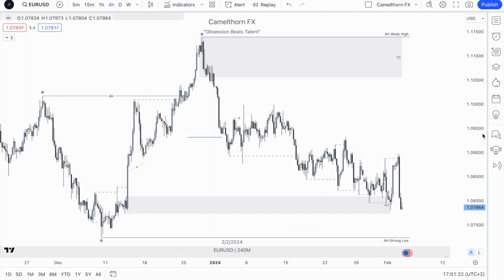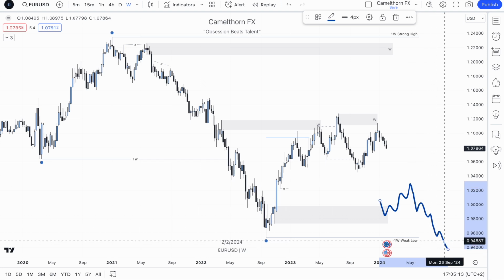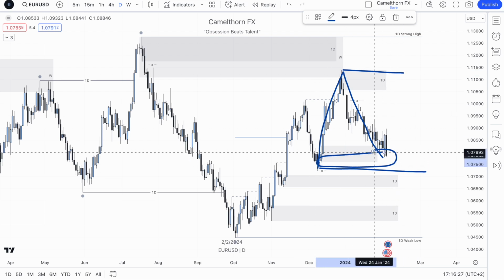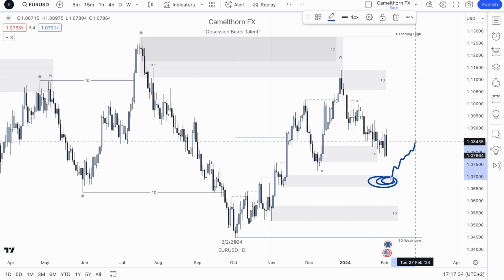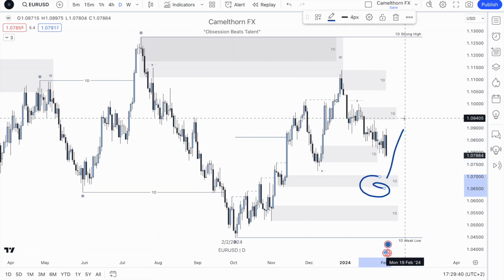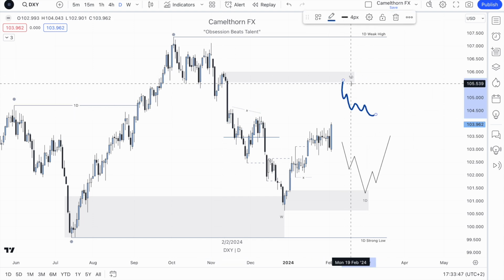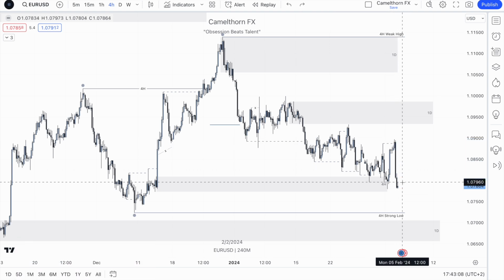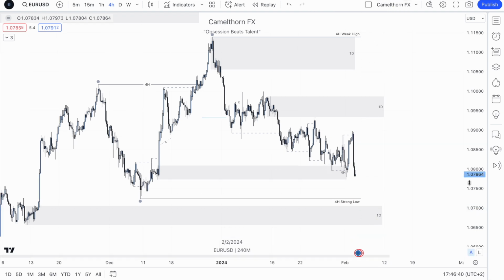EUR/USD Market Forecast (February 2024 Outlook) - Smart Money Concepts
How to find high probability setups and trade the financial markets using Smart Money Concepts | EUR/USD Technical Analysis & Forecast performed on 04 February 2024

Background Music: Daniel Caesar - Cyanide (Justice Der Guitar Cover)

0:00 – Intro
1:03 – Weekly Chart Analysis
2:26 – Daily Chart Analysis
5:50 – DXY Daily Chart Analysis
7:50 – 4H Chart Analysis & Outro